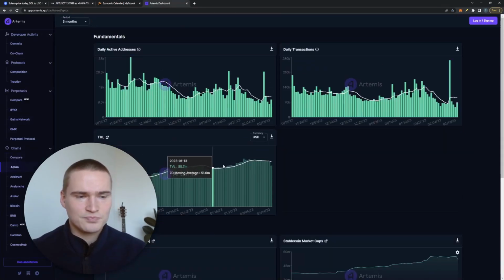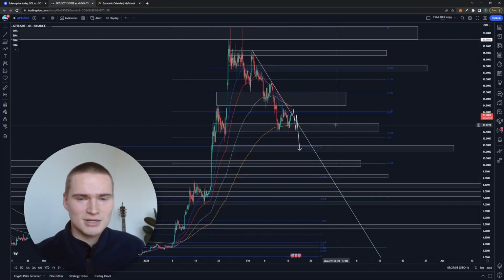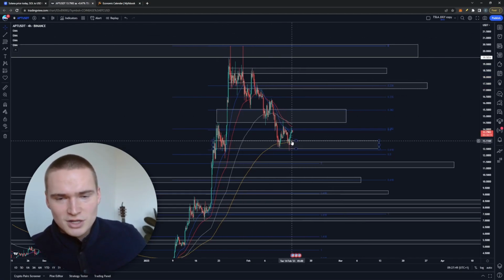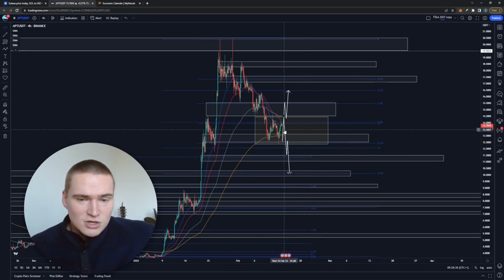APTOS PRICE PREDICTION TODAY!🔥 | APTOS (APT) PRICE PREDICTION & NEWS 2023!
APTOS APT PRICE PREDICTION 2023

Social links!